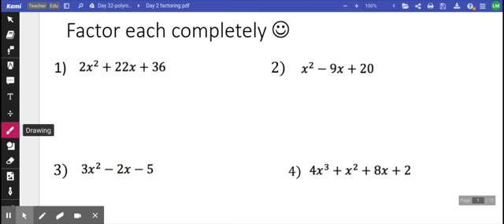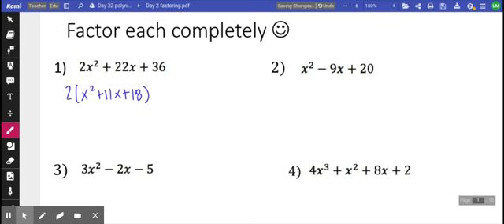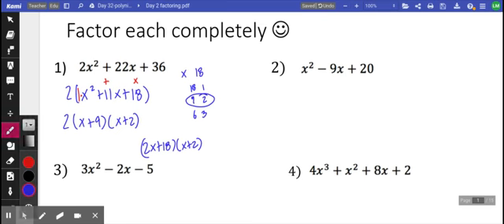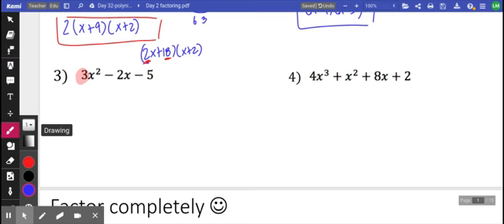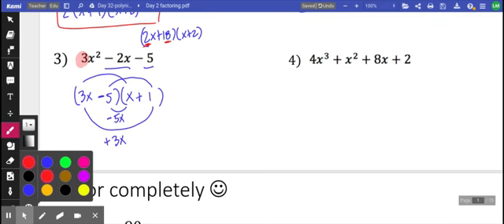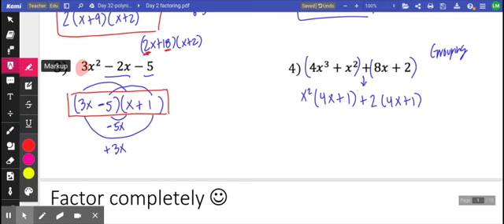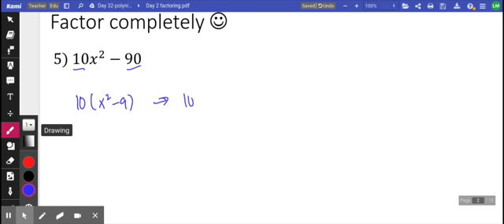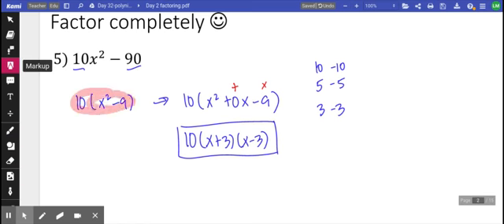A little extra help on the warm-up 11/9